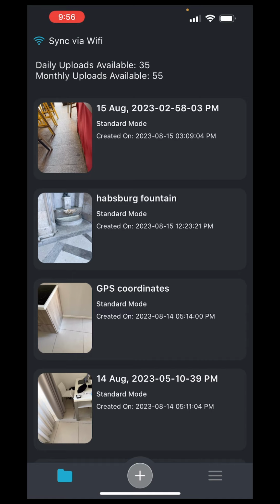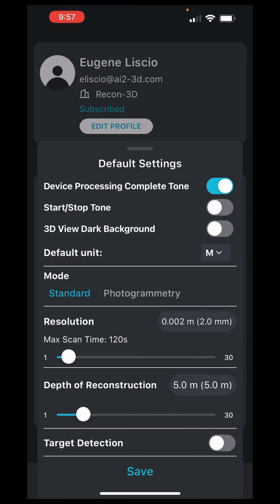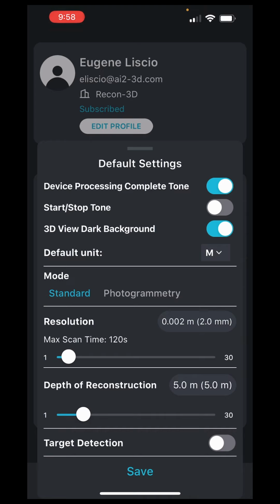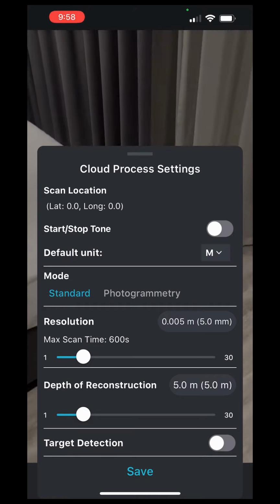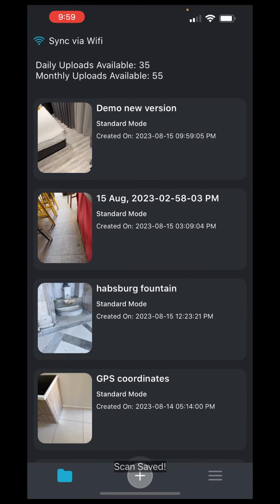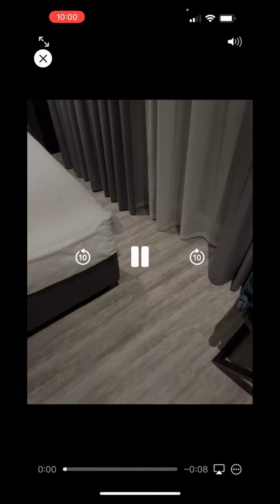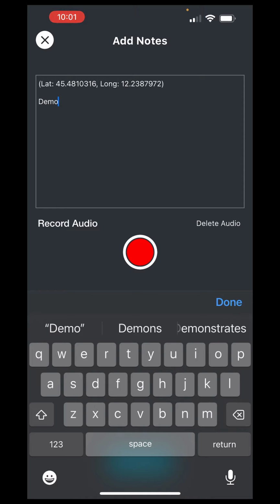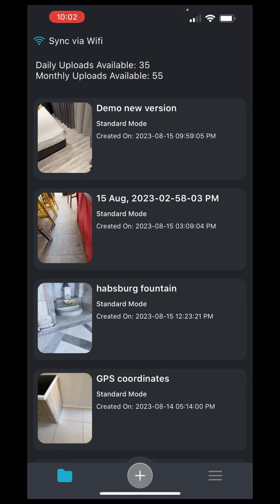WHAT'S NEW ? | Recon-3D V1.5 (34) Updates | 3D Scanning APP | Forensics Investigation | CSI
Be informed as soon as we open registrations is for our next course

This is a short video showing some of the new features in the (soon to be) latest release of Recon-3D. These are all features and enhancements that the user community has suggested so I am listening and we will continue to let the user community drive the features and development where possible.

Recon-3D is a scanning app that uses the Lidar sensor on the iPhone to produce high quality, accurate data. Watch the video and learn its workflow.

There are many apps available that give you good looking meshes, but few have a focus on accuracy.  This is why Recon-3D is the most tested and validated App around. We only provide 3D point clouds since this is the rawest form of reconstruction data. Our focus is on accuracy, and we have partnered with many forensics experts to push the iPhone Lidar as far as it can go!